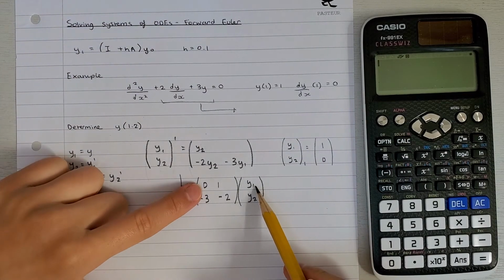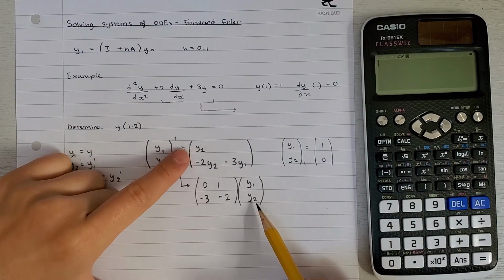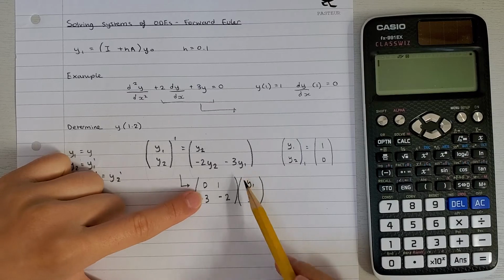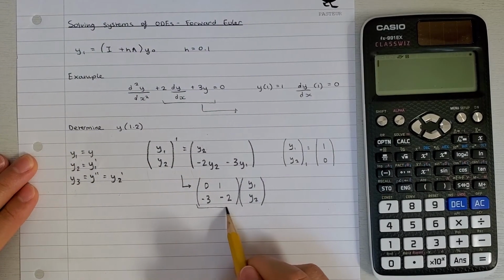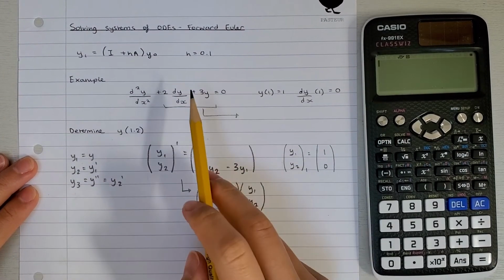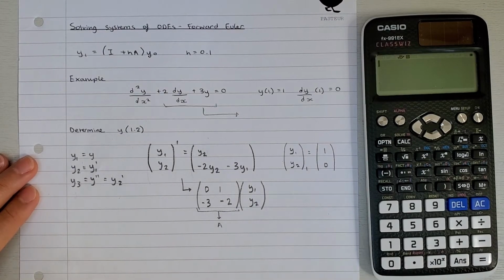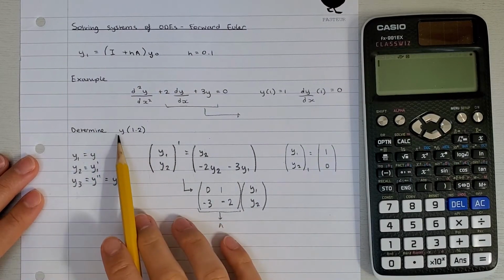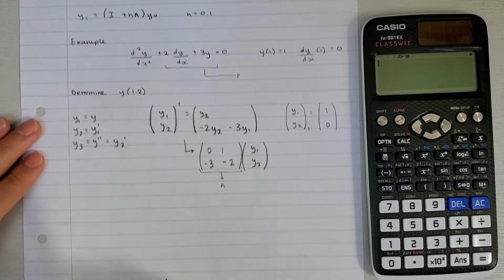Solving systems of ODEs Forward Euler